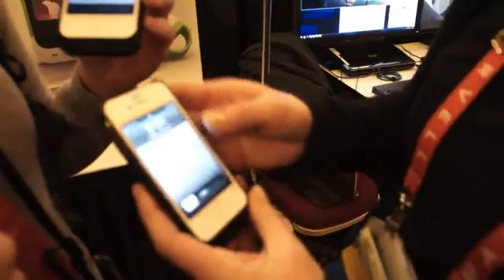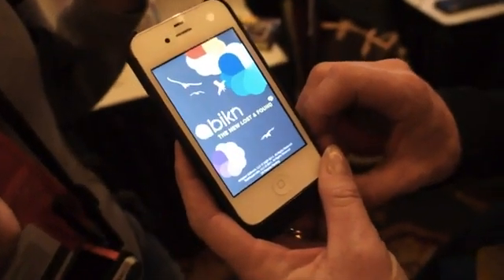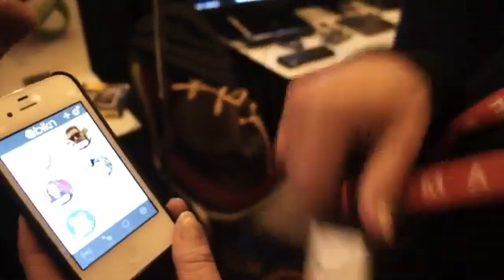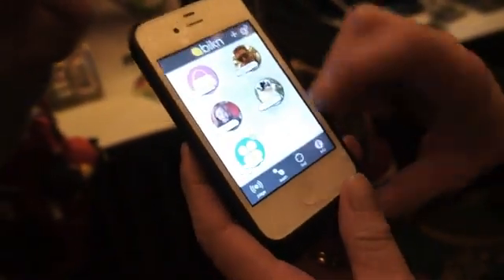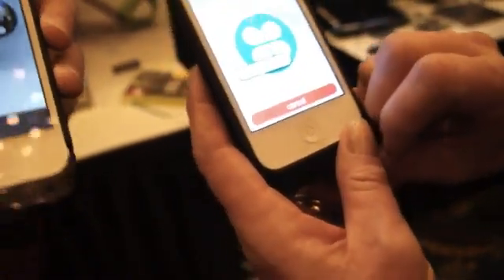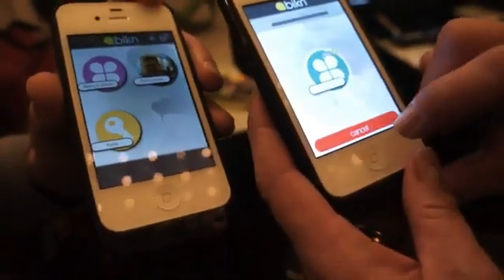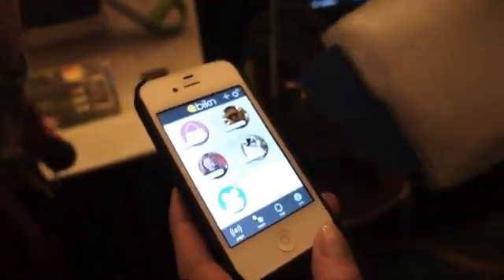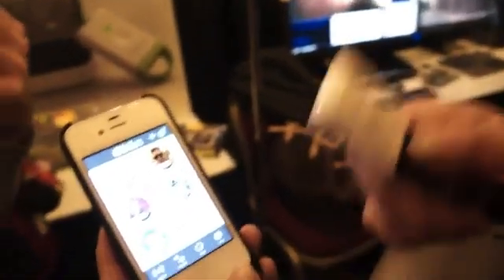BiKN for iPhone [Hands-on][CES 2012][HD]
We don't know about you, but we're pretty prone to losing stuff -- everything from our precious phones, to our keys to, occasionally, our fellow bloggers. BiKN is a hardware and software-based solution that allows you to track you loved ones and things using simple 802.15.4 radio tech instead of battery-sucking GPS. The two hardware components that will be shipping later this month are an iPhone case, which connects through the 30-pin connector and tags which you can attach to keys, bags, or the belts of wandering children. You can leash items to you using the free app so that an alarm will sound -- on both ends if the person or item wanders out of a particular range. You can also simply ping them if you've misplaced them. It even simply measures how far away another phone or tag is. And, since it's a two way system with a battery integrated in the case, if you lose your iPhone and the battery is dead you can still find it using one of the tags. A package containing the case and one tag will be available for $100, while a kit with two tags will retail for $120. Additional tags can be purchased in packs of two for $50. Check out the gallery below and the video after the break.

Mat Smith contributed to this report. Via engadget